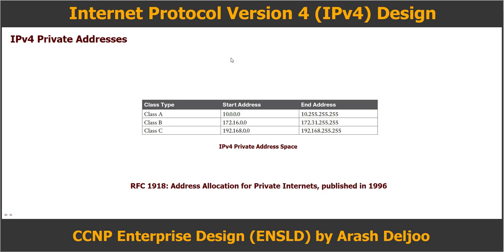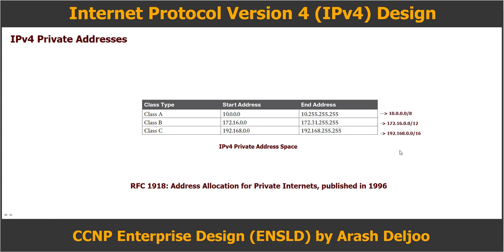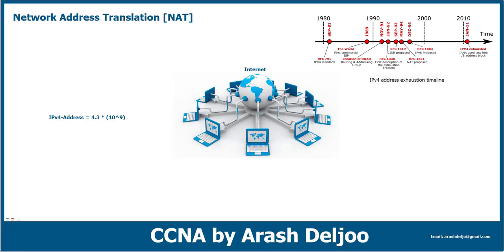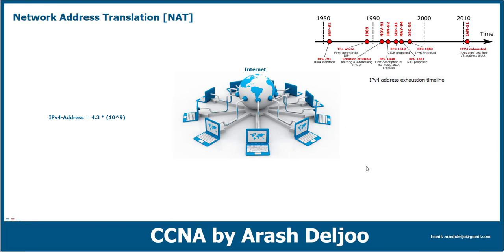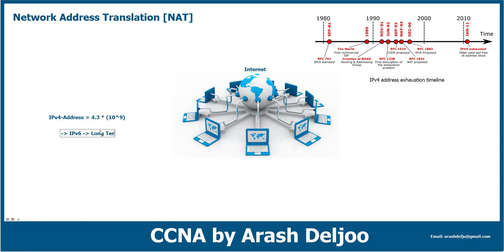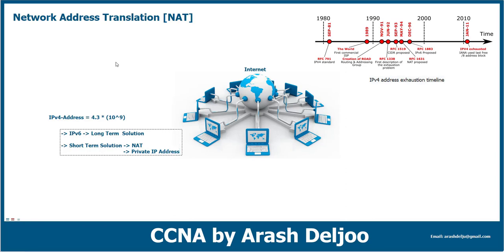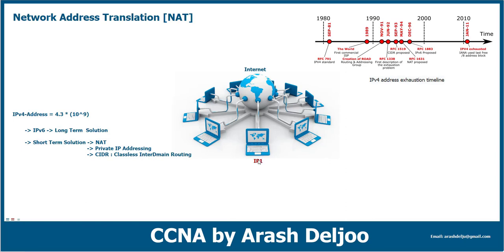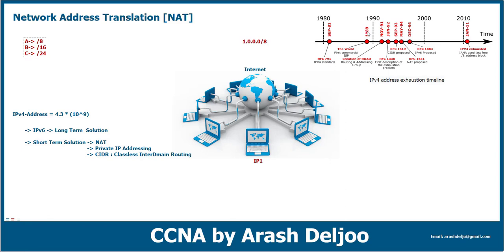4 ENSLD - IPv4 Design , IPv4 Private Addressing and NAT (A) by ArashDeljoo - P1/10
🎇 Most Complete Teaching of ENSLD 300-420